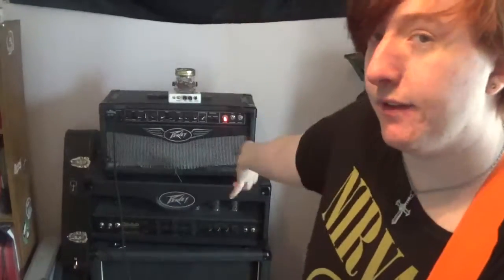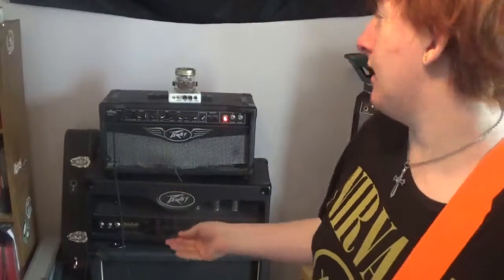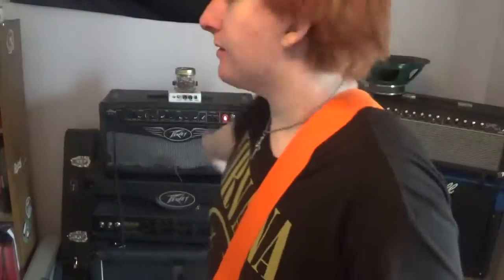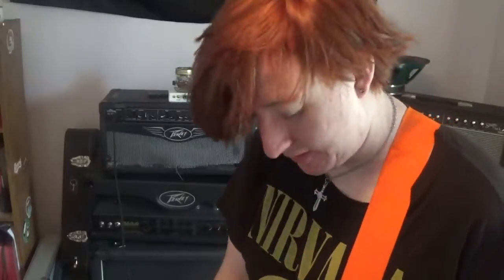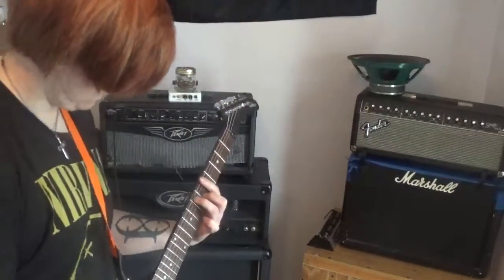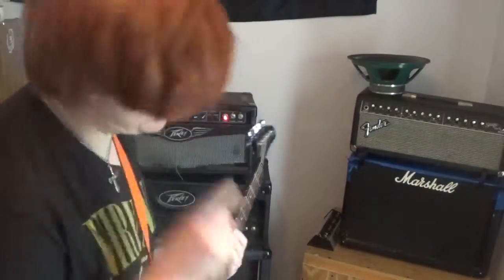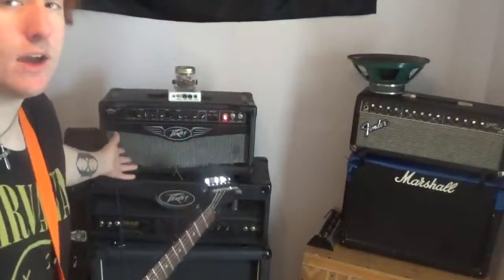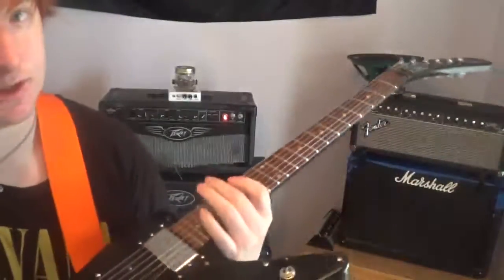project vlog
so i did it and it turned out great